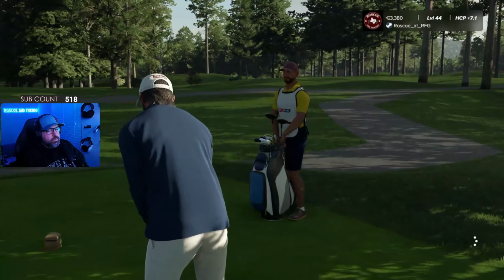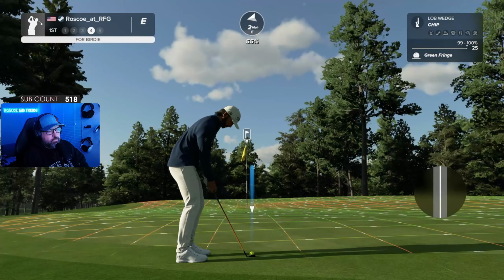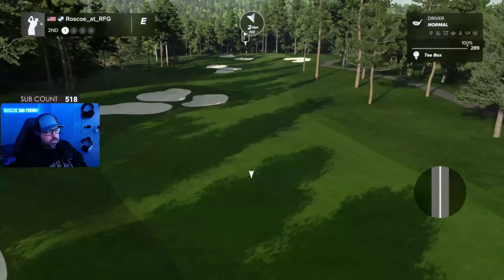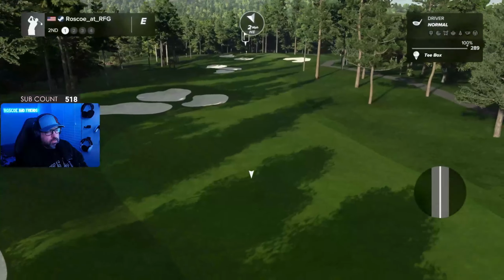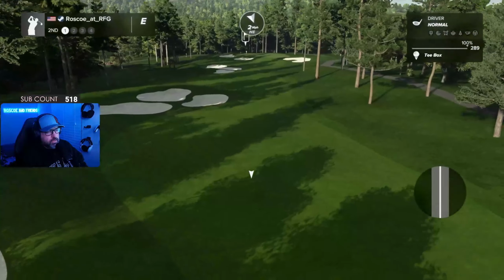NEW COURSE ALERT Sebago National Golf Club - PGA Tour 2K23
Check out this NEW COURSE to PGA Tour 2K23, Sebago National Golf Club. It's an great course and the designer put thousands of hours into the design. I only disliked it a little. Check it out.

Experience the Ultimate Gaming Adventure with a Divine Twist: Join Roscoe and Friends Gaming Channel for a Unique Blend of Faith and Fun!

BE SURE TO HIT THE NOTI BELL

MSI Regis – Stream Computer
Chip – Intel i7-11700K
GPU – MSI Gaming GeForce RTX 3070
GOXLR – Link to Amazon

CyberPowerPC  – Gaming Computer
Chip – Intel I9-13900KF – Link to Amazon
GPU – NVIDIA PNY XLR8 GeForce RTX 4080 – Link to Amazon

Elgato Facecam
Elgato Stream Deck+
Elgato HD60x
Elgato Wave DX – Link to Amazon

Join our Gaming Community and Share the Love: Enjoy the Latest Content and Blessings for You and Your Family from Roscoe and Friends Gaming

We hope you enjoy the content and God Bless you and your family.
DM at Twitter for prayer requests.